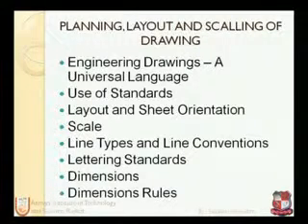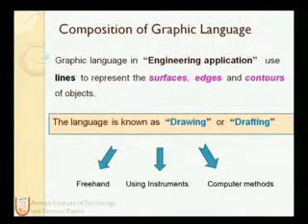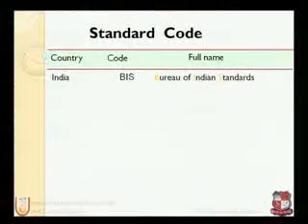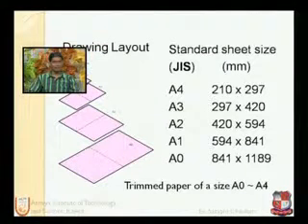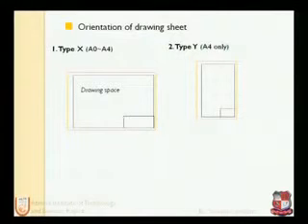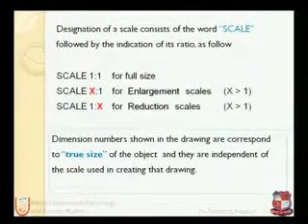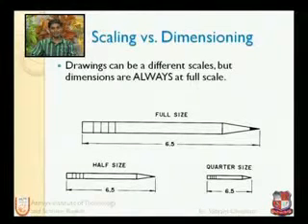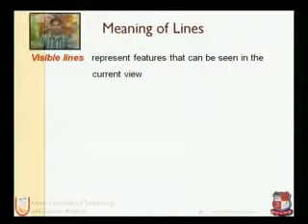Satyam Chauhan-Engineering Drawing-Planning, Layout And Scalling Of Drawing_1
Satyam Chauhan-Atmiya Institute of Technology and Science, Rajkot-Engineering Drawing -Planning, Layout And Scalling Of Drawing-2. Follow and apply standard practice as per bureau of I.S. for planning and layout 3. Choose appropriate scale factor for the drawing as per given situation